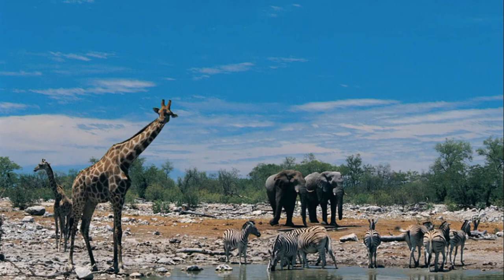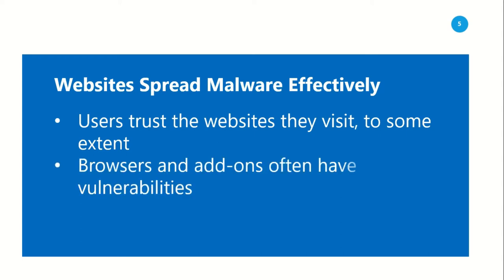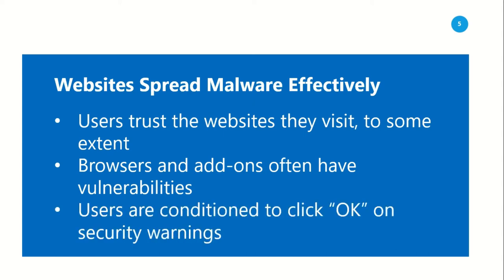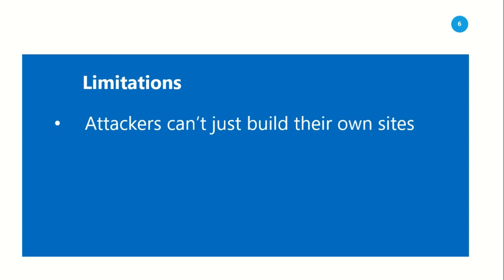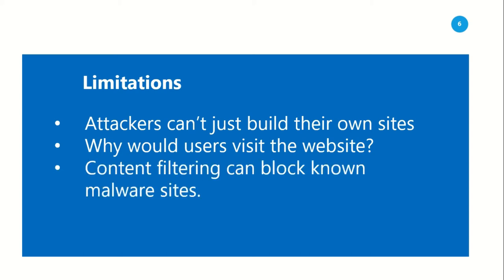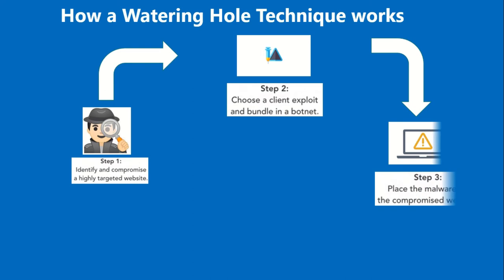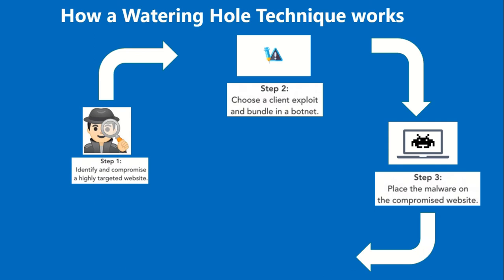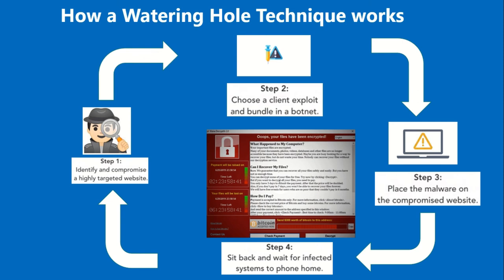CISM Cert Prep: 2 Information Risk Management - Watering hole attacks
Prepare to pass the Certified Information Security Manager (CISM) exam. In this course, Shailendra Srivastava dives into the topic of information security risk management practices, helping you bolster your ability to identify, assess, and mitigate risks as you prepare for the Information Risk Management exam domain. We goes over the key steps of the risk assessment process, the possible risk management options, and frameworks and tools that can help you keep your organization safe. He also includes comprehensive coverage of the many cybersecurity threats facing modern organizations, including viruses, adware, and advanced persistent threats (APTs). Learn about business continuity, disaster recovery, legal and regulatory compliance, and more.

Learning objectives
Using information classification
Selecting and implementing security controls
Conducting ongoing risk management activities
Comparing adware, spyware, and ransomware
Dangers posed by advanced persistent threats (APTs)
Understanding attackers
Types of attacks, including networking and password attacks
Social engineering attacks
Scanning for vulnerabilities
Business continuity and disaster recovery planning
Managing vendor relationships